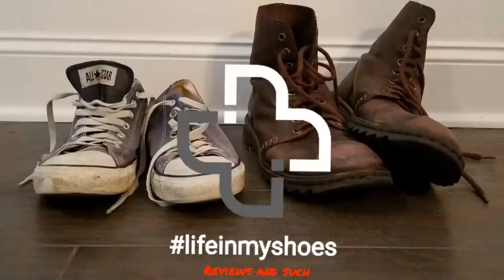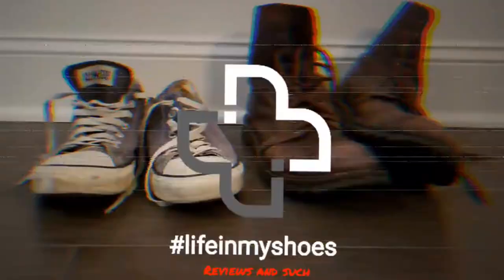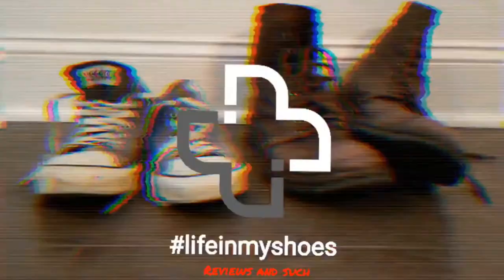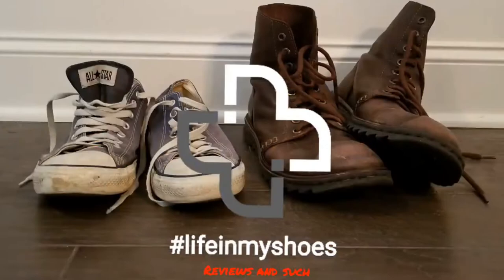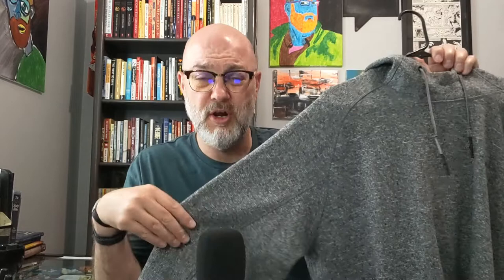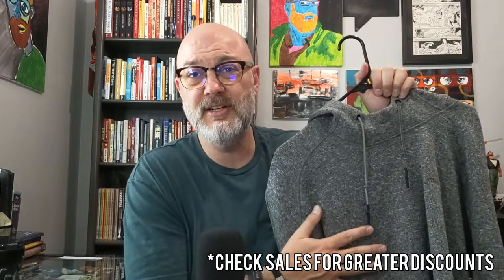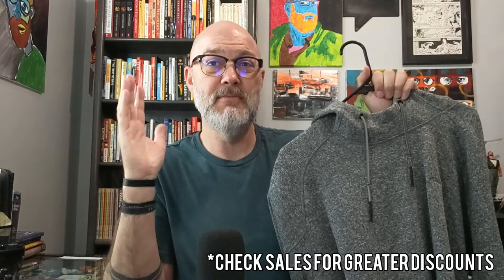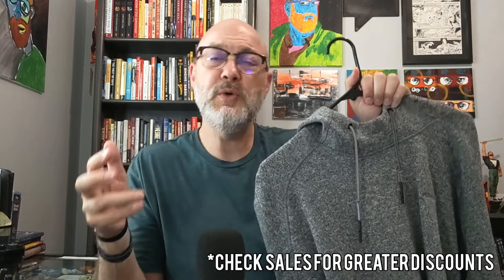Eddie Bauer - Convector Pull-over Hoodie Review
Eddie Bauer Convector Pullover Hoodie

Product (descriptions by manufacturer)

Color: Cement

Size: XL Tall

Retail $: $90.00Sale Price$69.99 (currently with a 40% online discount)

With its knitted sweater fleece exterior and brushed fleece interior, this pullover hoodie combines great looks and functional warmth. Works equally well on its own or as a cold-weather layer.

·       Heathered yarns
·       Hand pockets
·       Classic. A universal fit. Not too slim, not too relaxed on body.

Materials:

·       100% polyester
·       Imported

My Opinion

1. Fit: roomy, great over layer, tall size is welcomed. Caution - roomiess might cause issues wearing over layers

2. Style: neutral color, rugged and refined

3, Materials: soft(ish), warm

4. Value: Retail of $90... yikes, $69.99 is getting in the right territory, added discounts put this is a definite value proposition

5. Overall: comfy, warm and  stylish. Wish I had gotten Large Tall instead of XL Tall

6. Repurchase?  Y

--- mylifeisabook blog

Tools:
- Filmed on Google Pixel 4 XL
- Edited on  Google Pixel 4 XL using Youcut/Capcut
- Samson Meteor Condensor Mic or LANMU Lavalier Lapel Microphone, Omnidirectional Condenser Microphone
- Thumbnails by Canva with additional edits from PhotoRoom

--- mylifeisabook blog

Tools:
- Edited on  Google Pixel 4 XL using Youcut